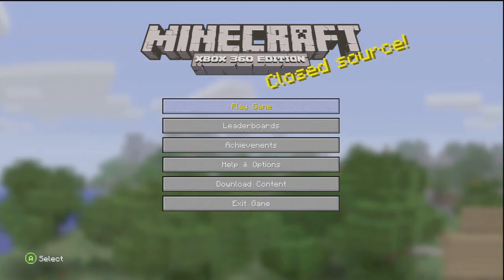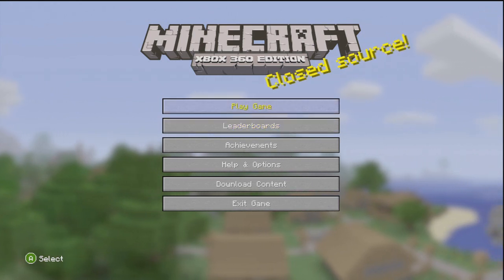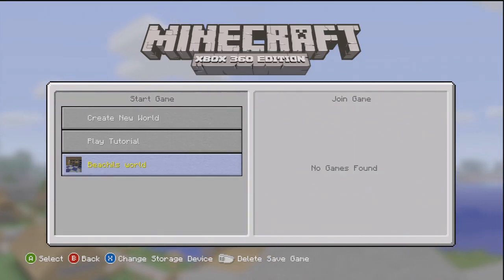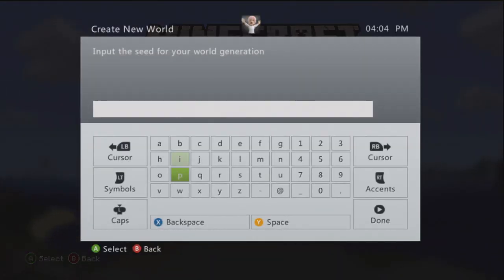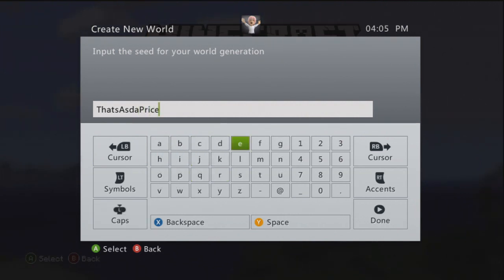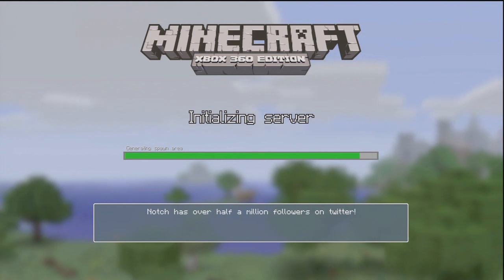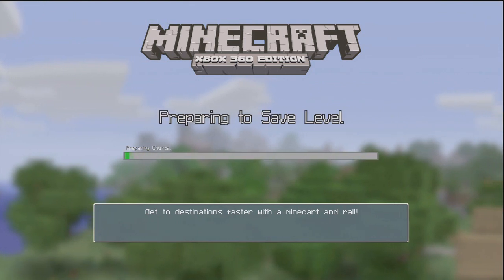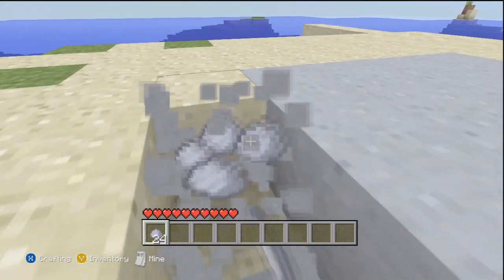Minecraft Xbox 360 - The Best Seed for Clay ! | Over 100 Clay from the spawn seed. Minecraft Xbox Seeds.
This video will show you an amazing seed for Minecraft Xbox 360 edition which contains over 100 clay from the spawn. Using this seed is great for getting clay quickly as its difficult to get on the xbox version. Be sure to LIKE if this helped! :)

The seed is 'TheAsdaPrice' and I have had many messages saying that this is the best seed found for getting clay on minecraft xbox 360 edition.